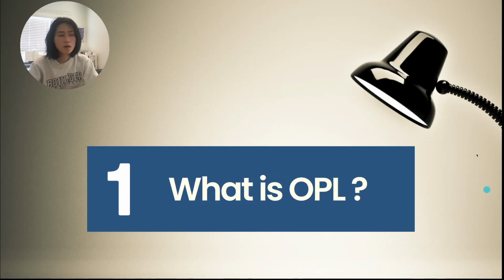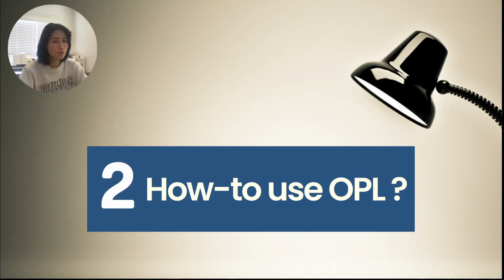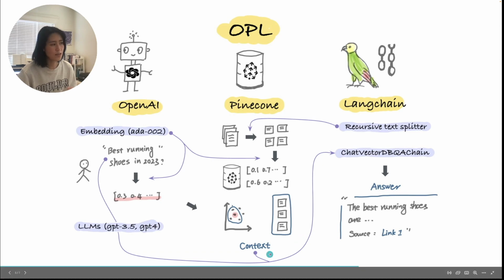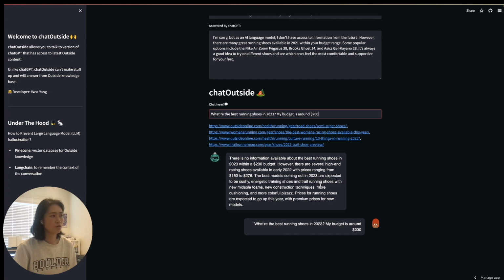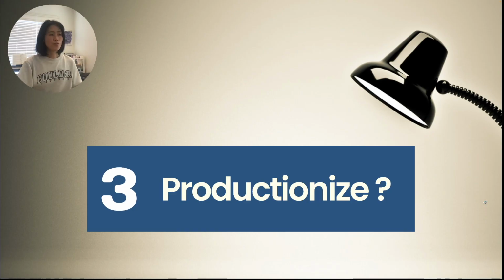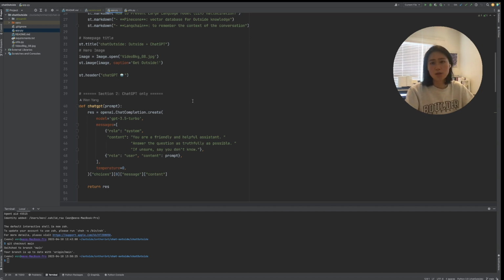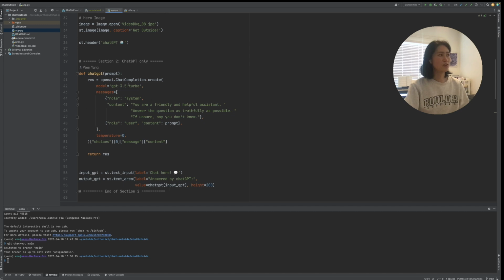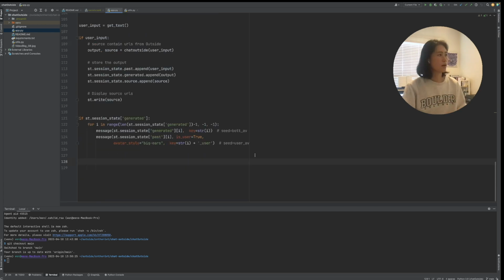Build LLM Apps with OPL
Building Large Language Models (LLMs) Powered Apps with OPL Stack

OPL: OpenAI, Pinecone, and Langchain